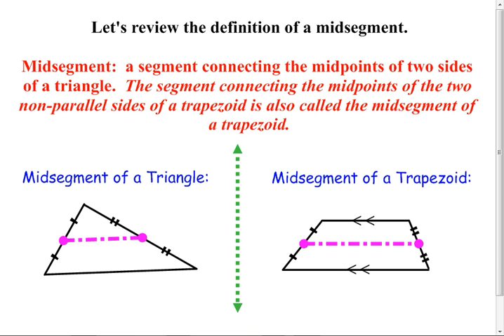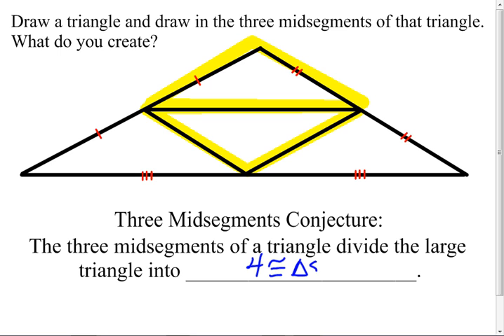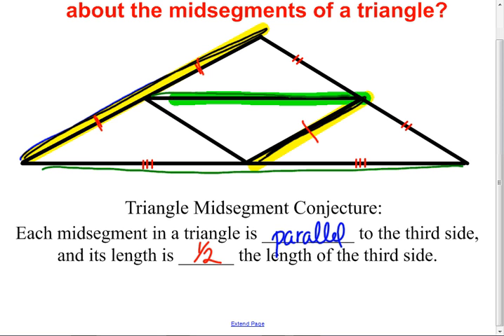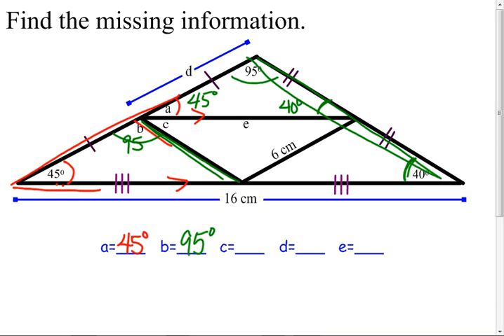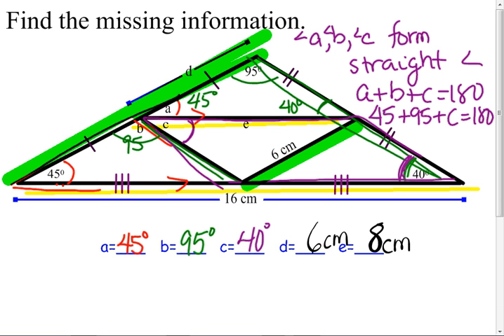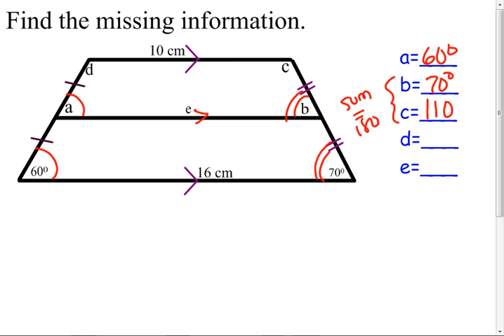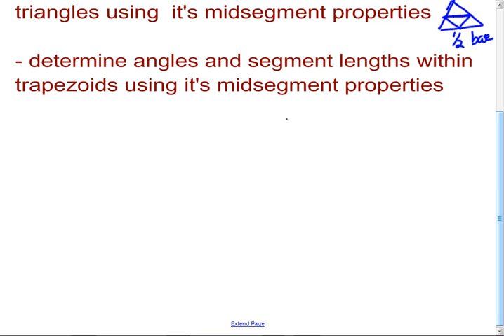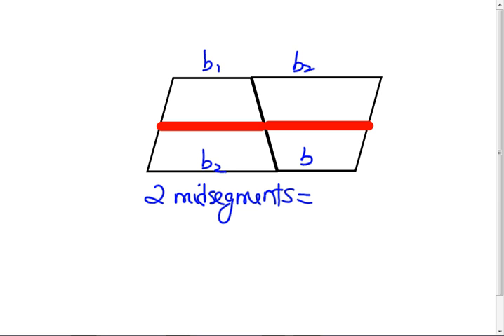CP1 Lesson 6 Oct 15